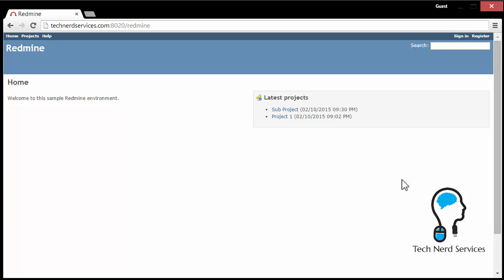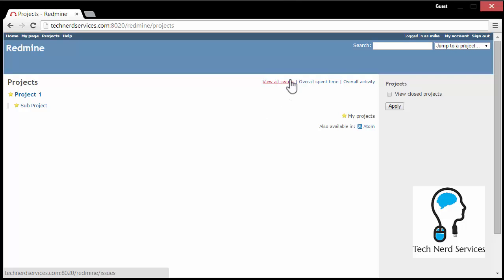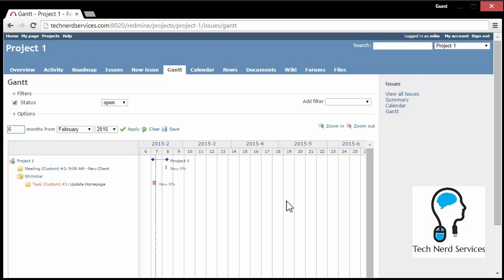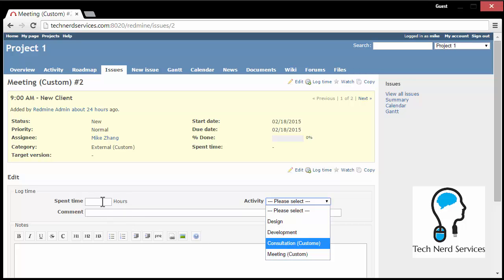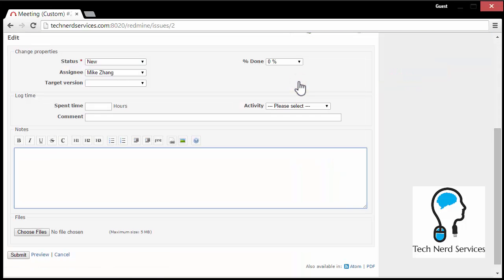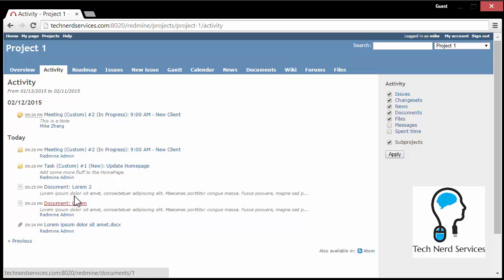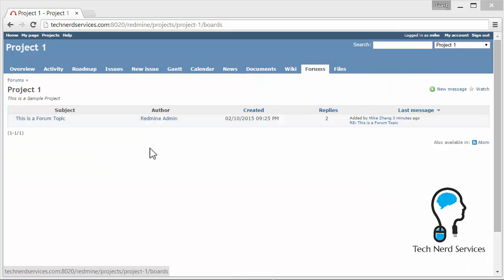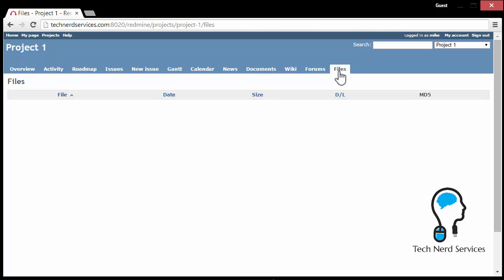TechPop: What is Redmine Project Management Software?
Redmine is an Open Source Project Management software. For those exploring new software to improve workplace organization and efficiency, we will explore some features found within Redmine.